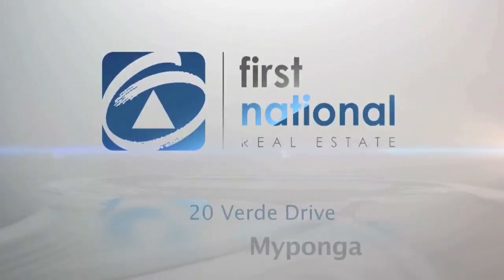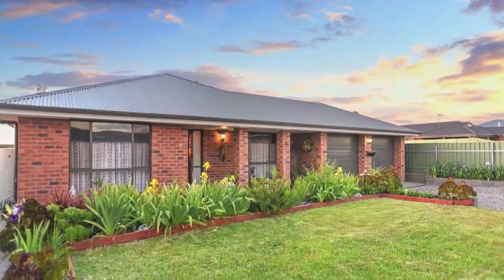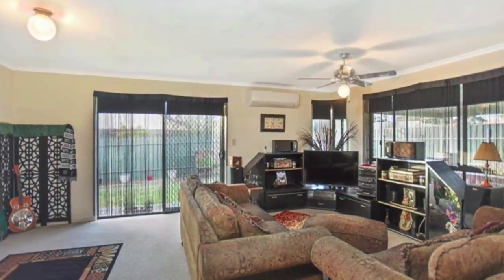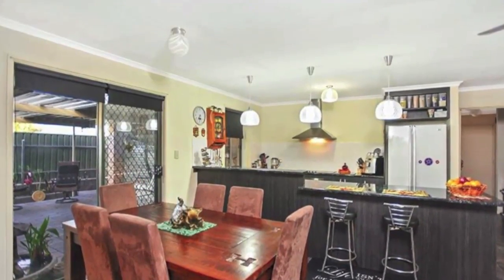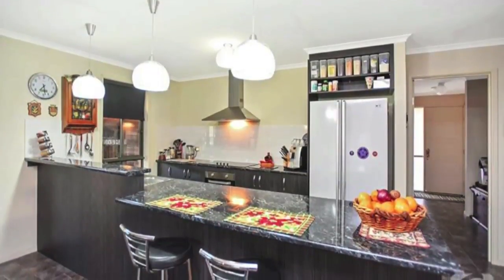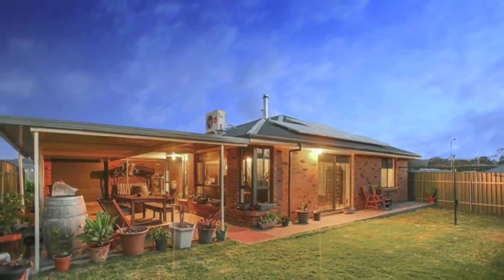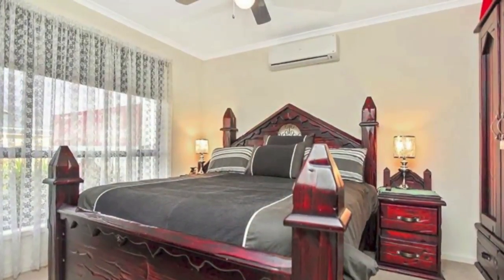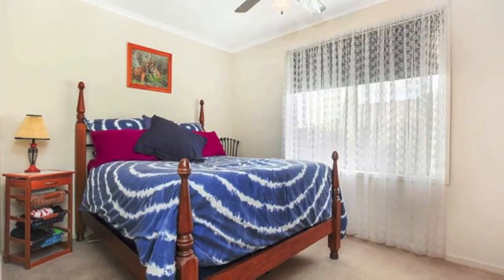20 Verde Drive, Myponga 5202